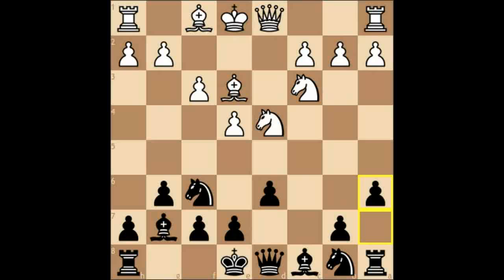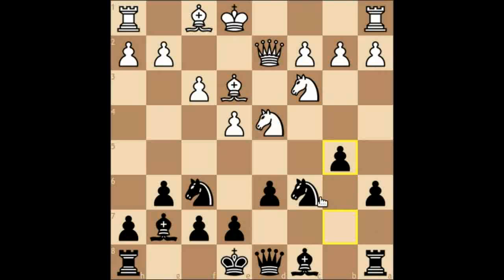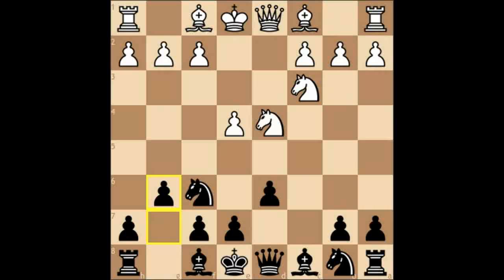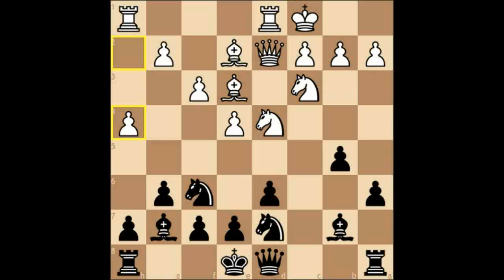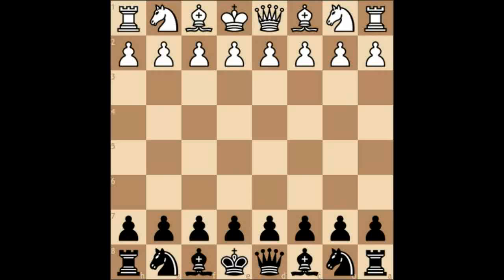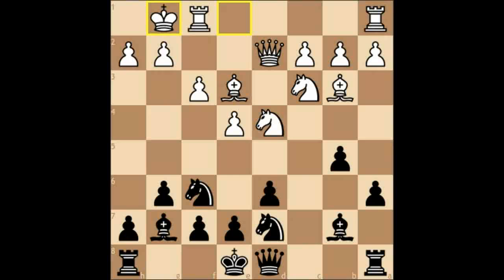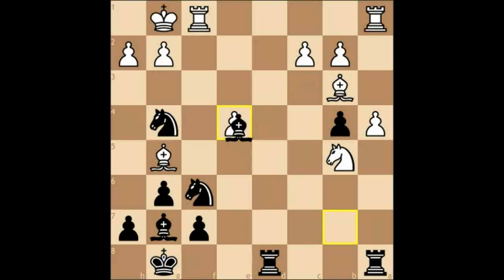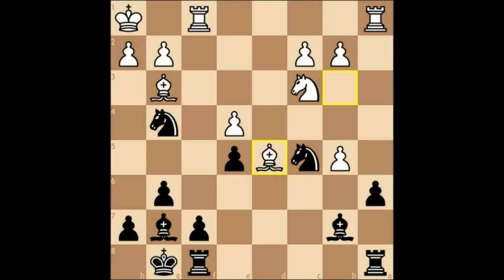Chess lesson : Sicilian Defence - The Dragondorf - System against 1.e4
Chess lesson and video : the Sicilian Defence, which explores an innovative system of play against 1.e4, like dynamic as well as positional chess, check out the following video in the hybrid system of the Sicilian, the Dragondorf, its been played at the highest levels, experimented with by Botvinnik and latterly by British grandmaster Simon Williams.

I have for some time been engaged in making some little chess videos mostly for my own amusement and for disseminating what little knowledge I have gleaned of chess over the past few years.  The problems, apart from the technical difficulties with making chess videos on a budget is getting the right balance between art, education and entertainment.

If you peruse any popular video channel, there is a plethora of chess videos, players showing their blitz games, endgame techniques, classical games from yesteryear, chess openings, highlighting famous players like Bobby Fischer etc etc with varying degrees of success, for balance is not an easy thing to gauge at times.

Time is also a factor, for chess is simply too complex a game to explain concepts glibly in five minutes, yet one does not want to bore the viewer to death with irrelevancies, for many times i have found myself nodding off to some whispering commentator, only to find that the commentator more often than not was me!

Certainly interactive videos are the best for teaching, where the student is asked to pause the video and think as if it were a real game, yet five minute games with little explanation are by far the most popular.

If anyone would like to comment on what appeals to them, what they would like to see in a chess video, what format it should take, what duration, please let me know, in the meantime i made this little video below, of a system termed the Dragondorf, a hybrid between the Sicilian dragon and the Najdorf - i hope you enjoy it, I certainly enjoyed making it - regards Robbie.

thanks to Marko Radosavljevic for Jimi Hendrix instrumental